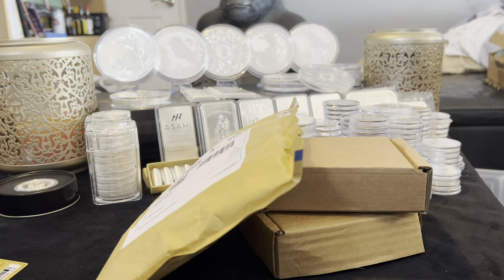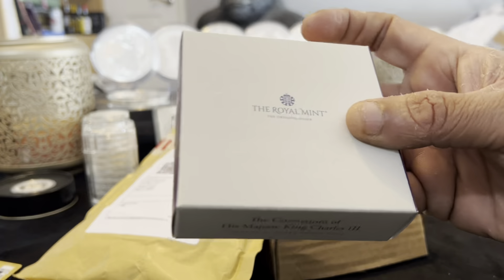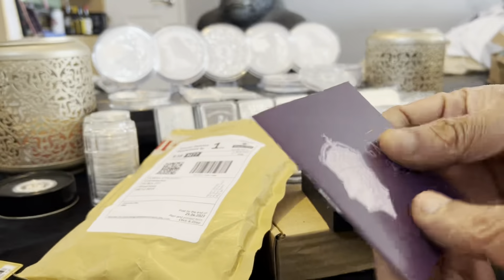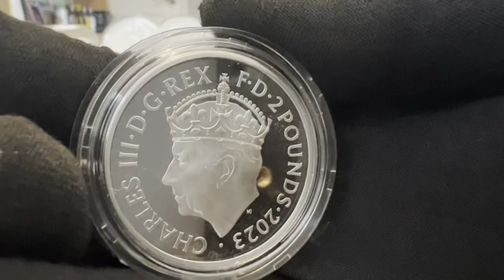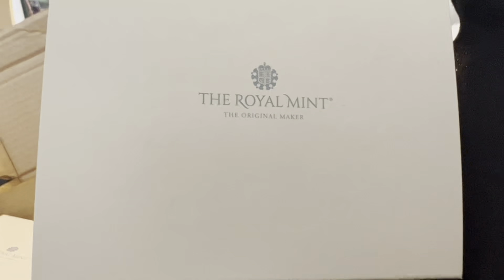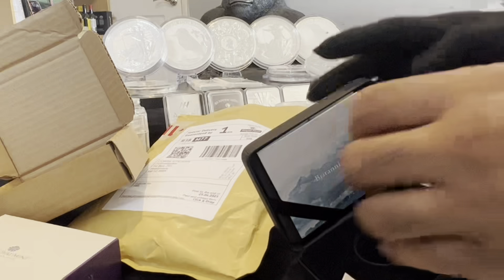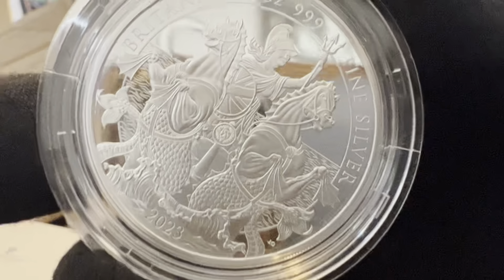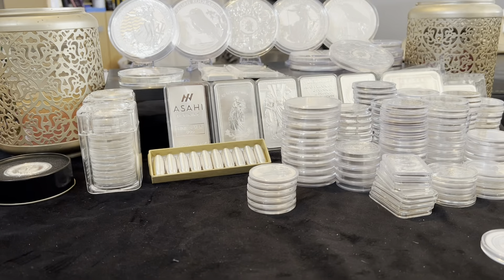KING CHARLES lll CORONATION COIN RECEIVED IN JUST 2 DAYS PLUS OTHER PICK UPS